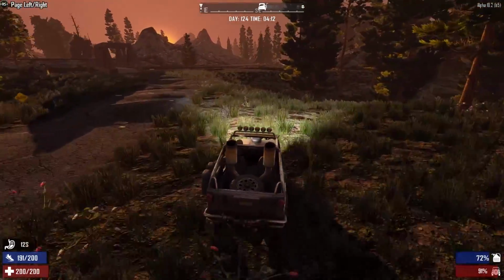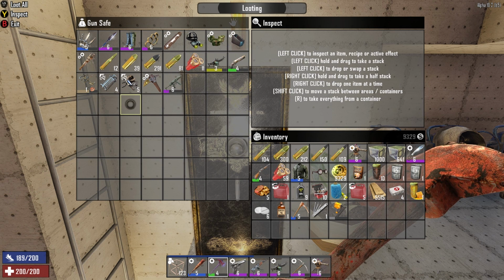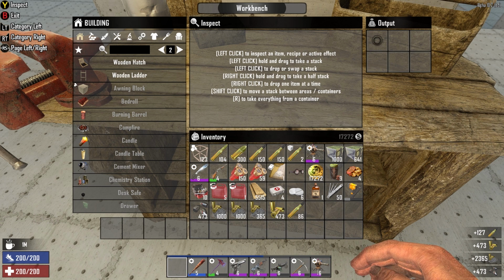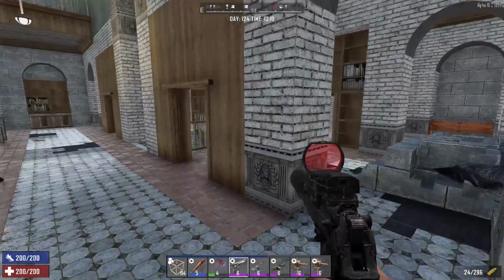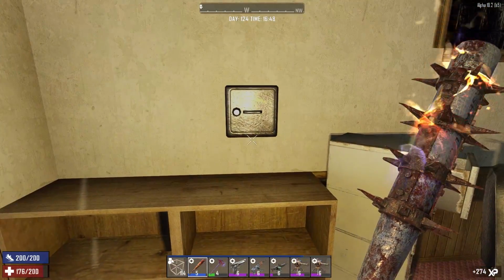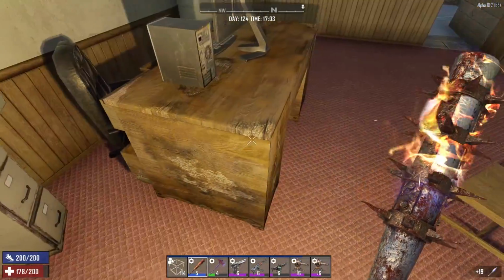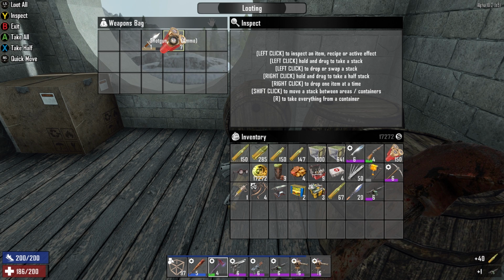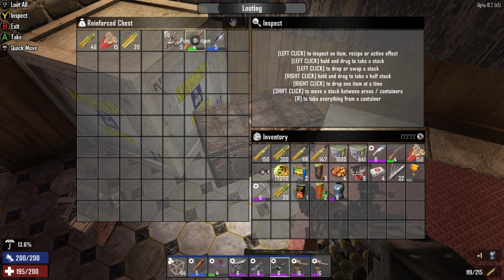7 Day's to Die Ep 16, Praying At The Church Of Z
We roll on over to perishton and interrupt the zoms church services.